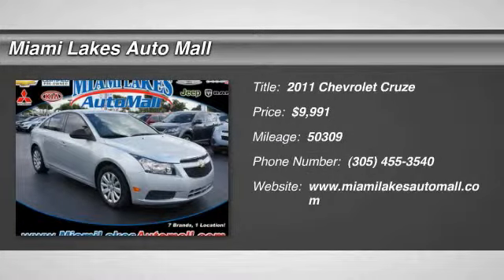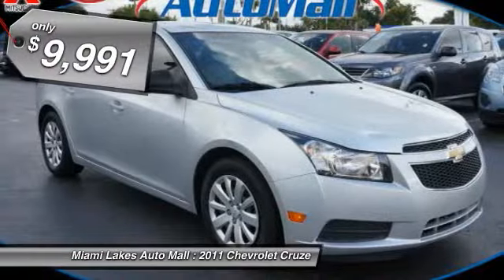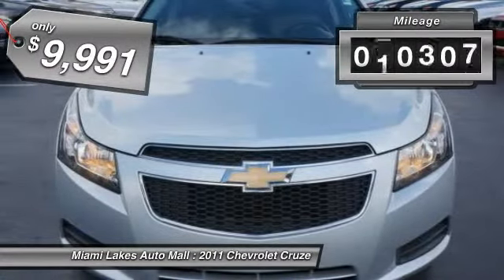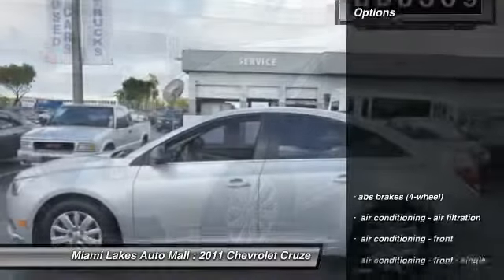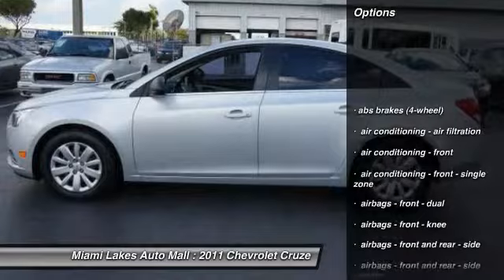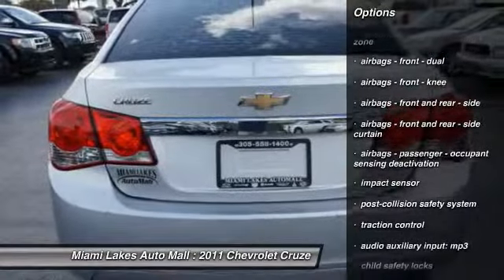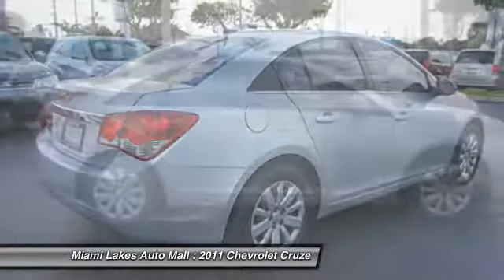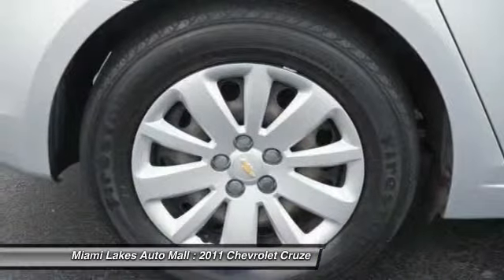2011 Chevrolet Cruze Miami Lakes FL MP2552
2011 Chevrolet Cruze LS

16600 NW 57th Ave.

6spd manual in a class by itself se habla espanol. this attractive-looking 2011 chevrolet cruze is the one-owner car you have been hunting for. it is nicely equipped. designated by consumer guide as a 2011 recommended compact car. having had only one previous owner means that this superb cruze is sure to be a favorite among our more educated buyers. price plus tax and tag with financing through ally financial with approved credit.  miami lakes auto mall is 1 for customer satisfaction in south florida.  free vip loyalty program with vehicle purchase.  50 towards service or parts.  3 cash back on any service or parts.  we offer low payments because we have access to 45+ banks and credit unions.  miami lakes auto mall is one of the few family owned and operated dealers left in south florida. with a no pressure sales approach and our commitment to our customers are what make miami lakes auto mall 1 in customer satisfaction. located just off the palmetto expressway and 57th avenue in miami lakes.  miami lakes auto mall will get your financing approved so you can drive the car of your dreams.